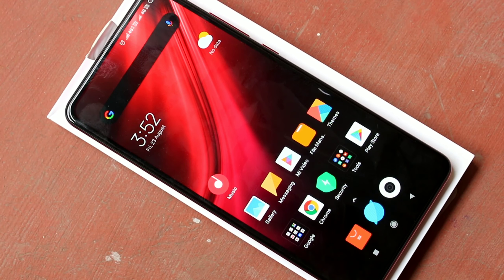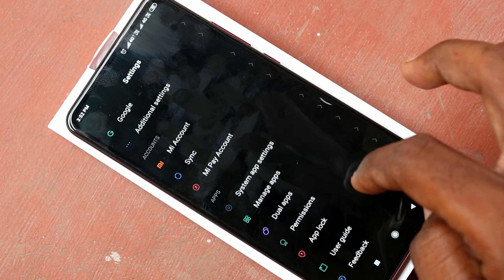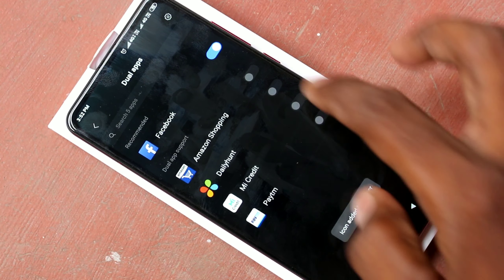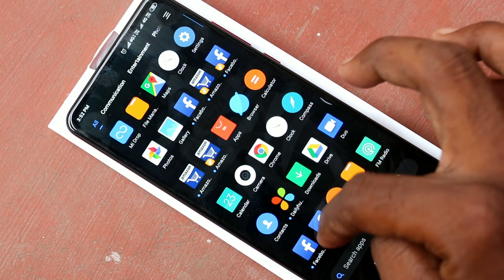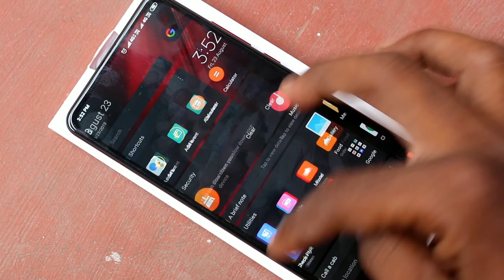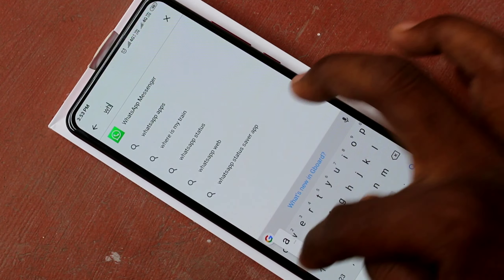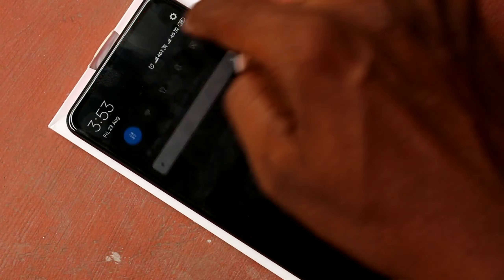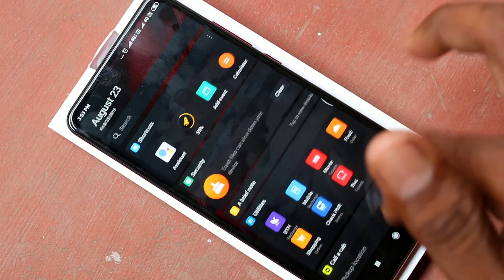How to setup dual app in Redmi K20 Pro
Redmi K20 Pro dual app setup: Go to settings and click on dual app option seen in the bottom of your Redmi K20 Pro smartphone. Now select the apps that to be used as dual app in Redmi K20 Pro smartphone. That's all. Enjoy signing into the dual apps for having two accounts in Whatsapp, Facebook, Twitter, Amazon, sharechat, etc. Enjoy using dual app in Redmi K2. Pro smartphone